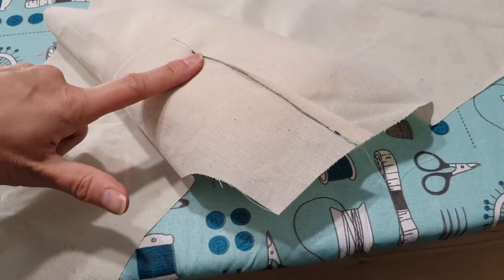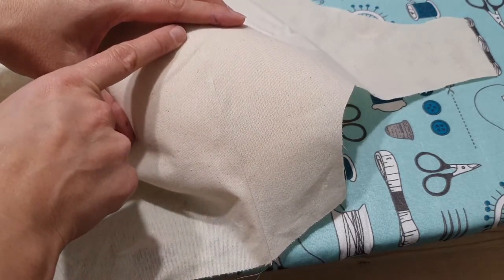Sew Perfect Darts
No wrinkles here! Sew perfect darts every time. From marking up, to stitching and pressing, get top tips for that perfect finish.